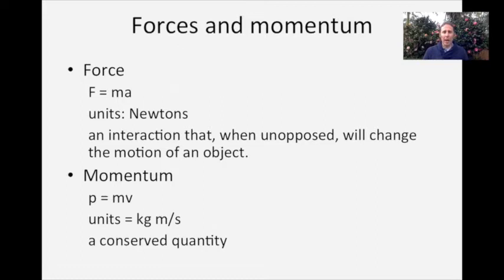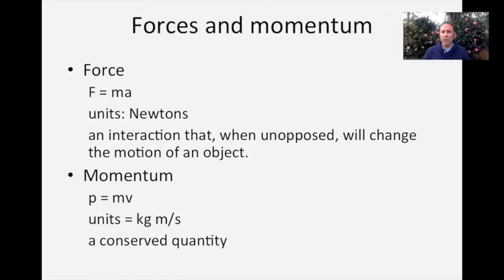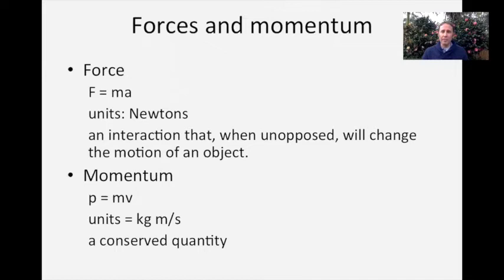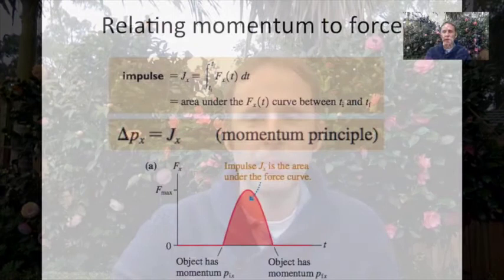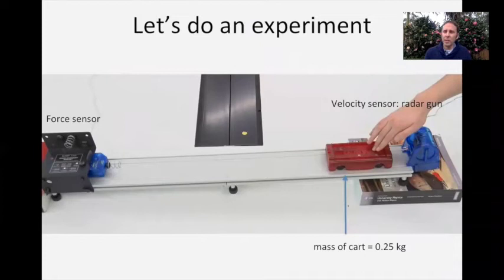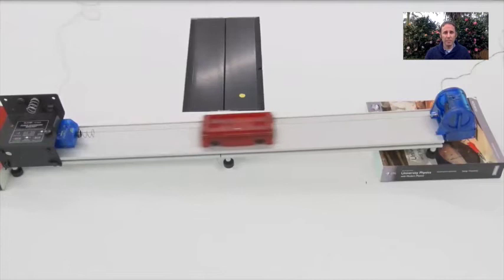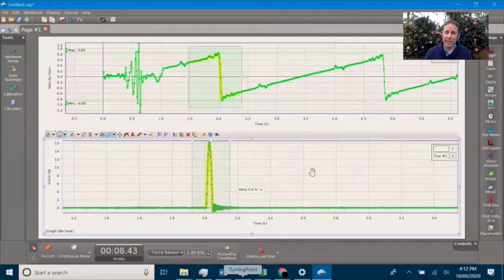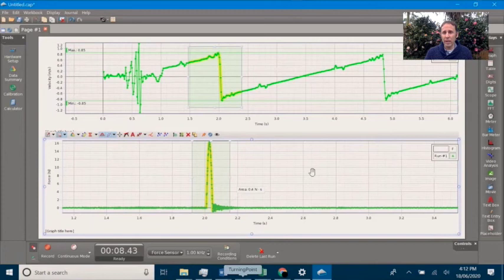Impulse and Momentum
Listen to Professor Eric Thrane discuss impulse and momentum.